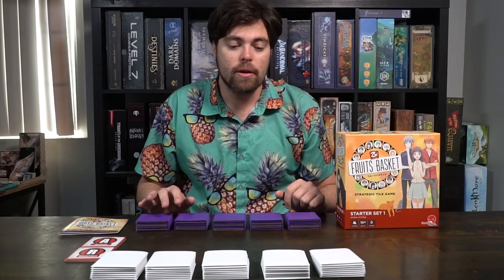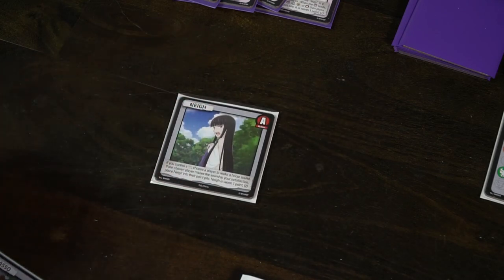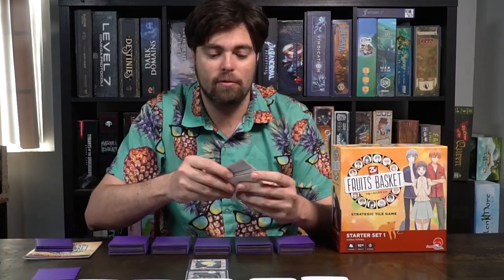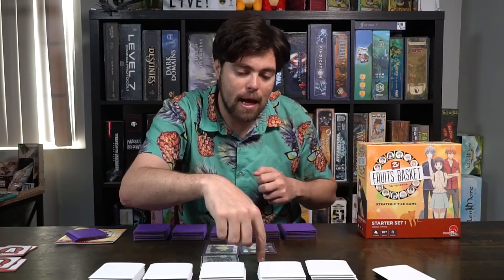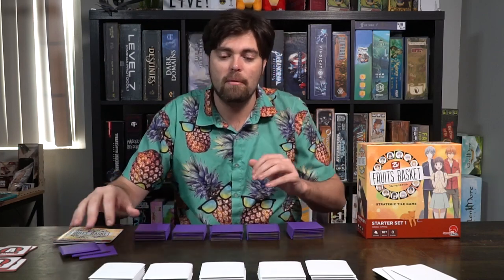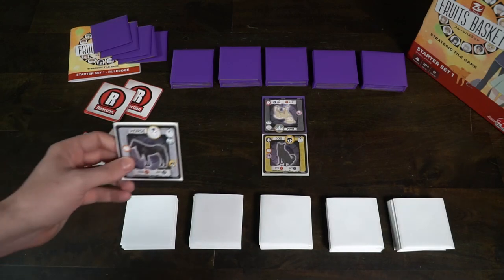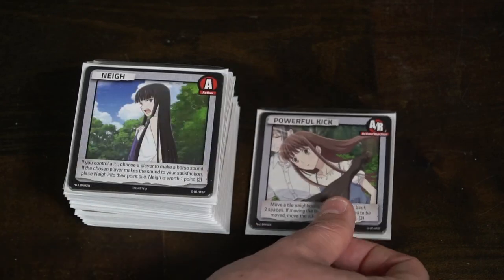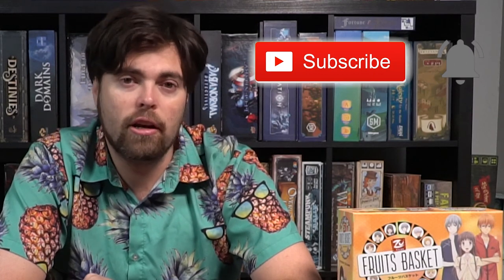Zu Tiles | Fruits Basket - Board Game Review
Zu Tiles | Fruits Basket Review by Unfiltered Gamer